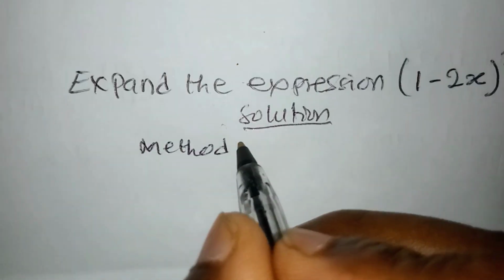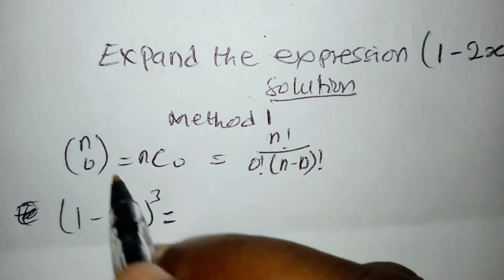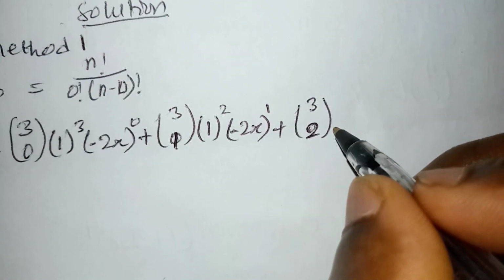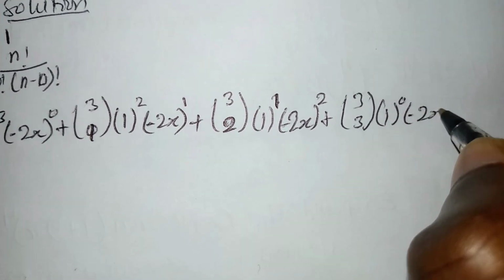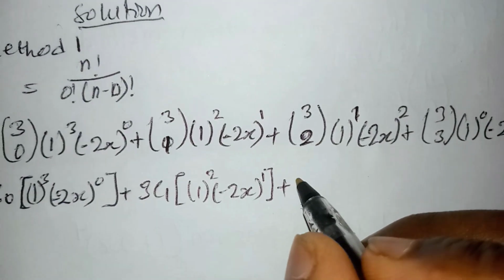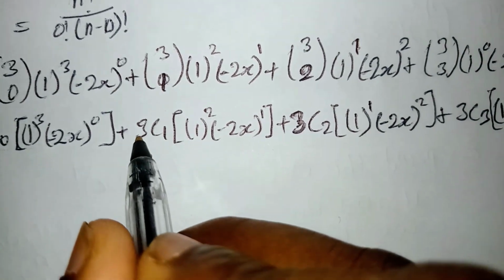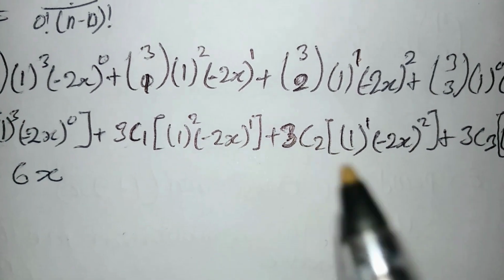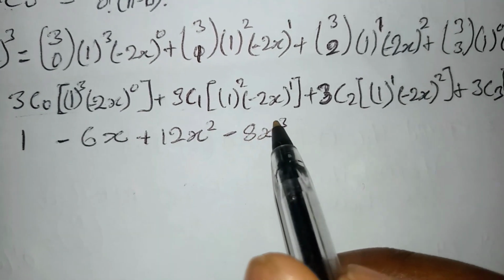BINOMIAL THEOREM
This video focuses on how to expand the Binomial theorem question